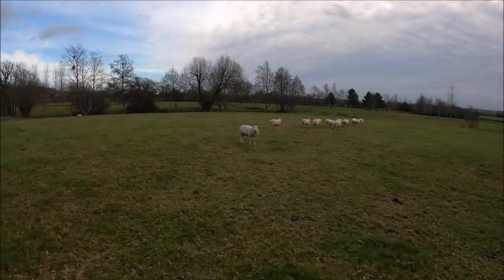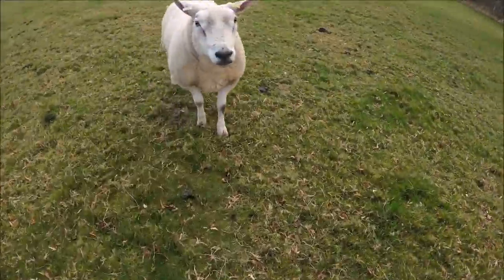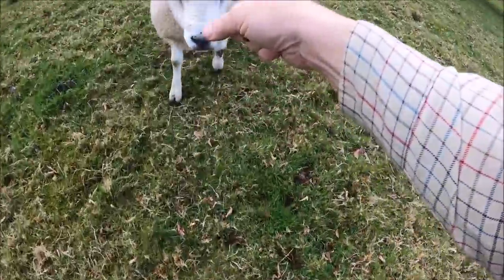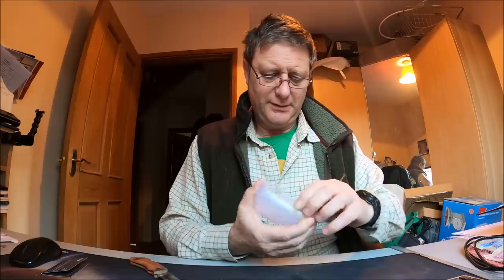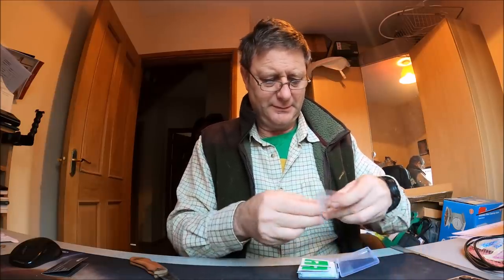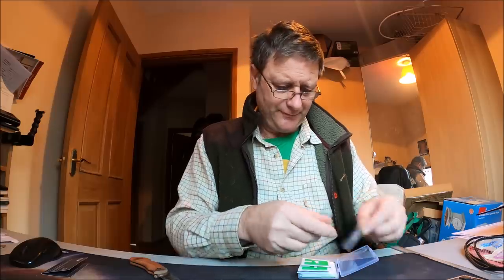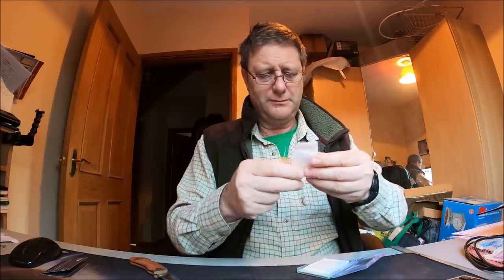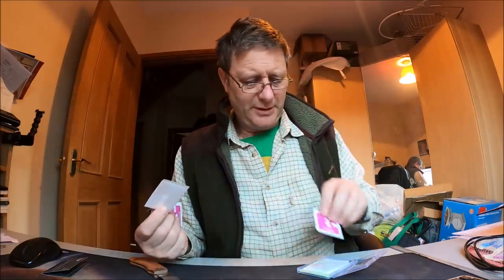Clot or not, and Roger thinks he's hard enough 09 01 22 pm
So I had the scan this morning.. No DVT which is a relief, but that means there is still a question to answer. "What's causing this burning cramp in my left leg?" I fancy a bit of gentle exercise, but didn't count on a scrap with Roger.

We are.
United Kingdom.